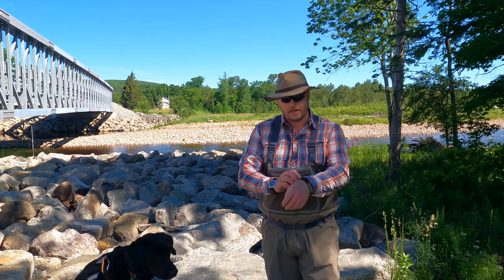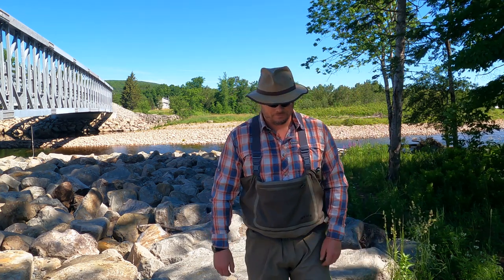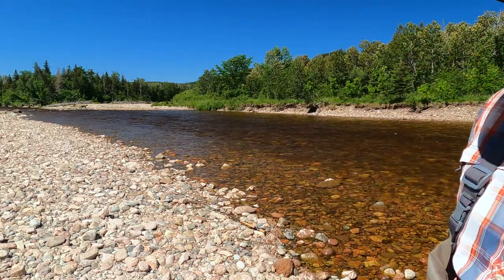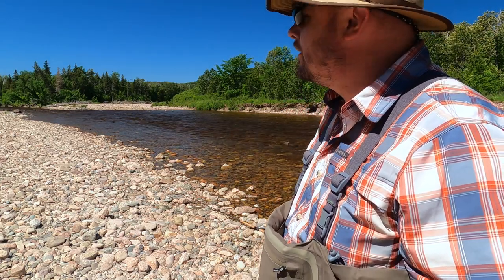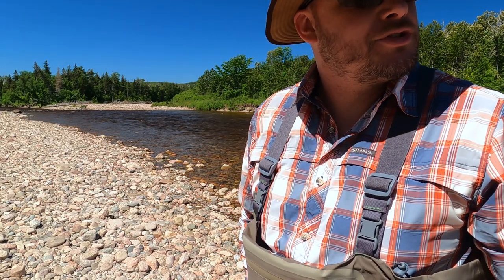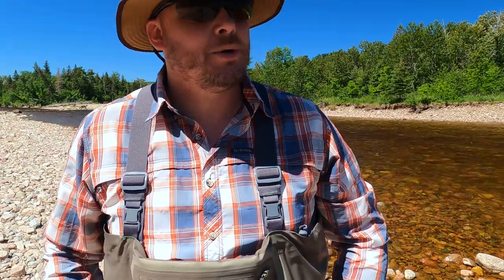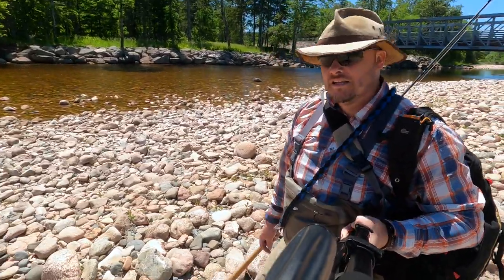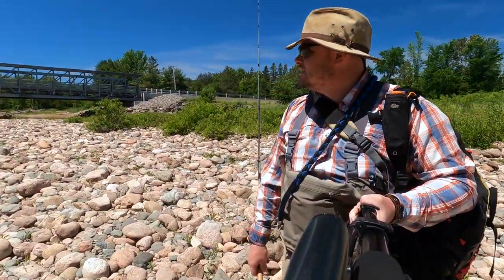SPEY fishing for SALMON at MARGAREE RIVER's Rock Pile & Fahey Pools - A Nova Scotia Fly Fishing Trip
Olive and I guide you through this epic adventure at Rock Pile & Fahey pools on the Margaree River in Cape Breton, Nova Scotia.  Spey fishing for Spring run Atlantic Salmon.  Footage shot in June of 2021.  Immersing ourselves in all of natures glory and witnessing treasures to remember.  Hope you join us!

sourced Copy right free music.

Equipment used:
Loop Cross S1 13' 8wt Line Spey rod
Hardy Marquis Salmon #2 fly reel
Rio Scandi VersiTip Shooting head 510gr w/15' intermediate leader
Rio Connect core metered running line
Orvis Silver Sonic waders
Korkers wading boots
Simms aparal

Cannon M50 mkii mirrorless

1x Black Labrador Retriever 😎